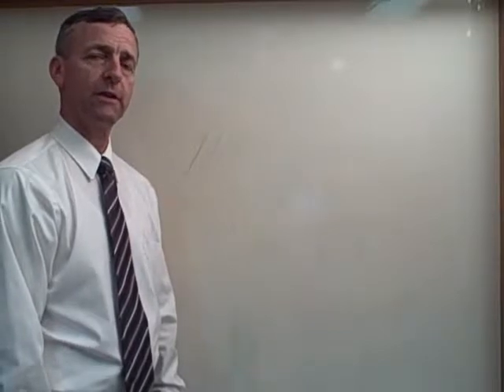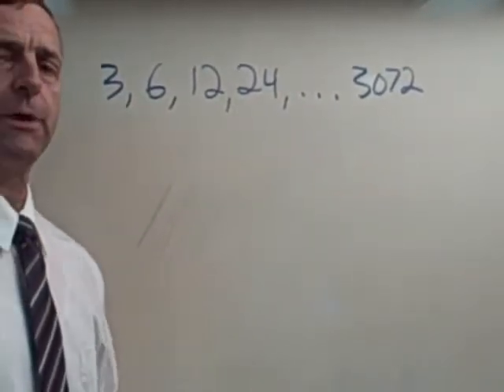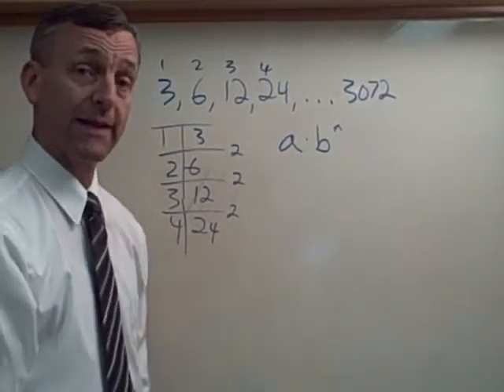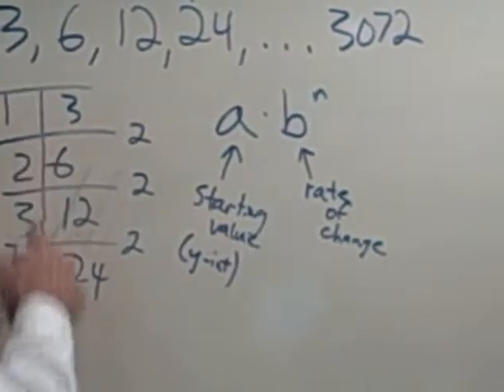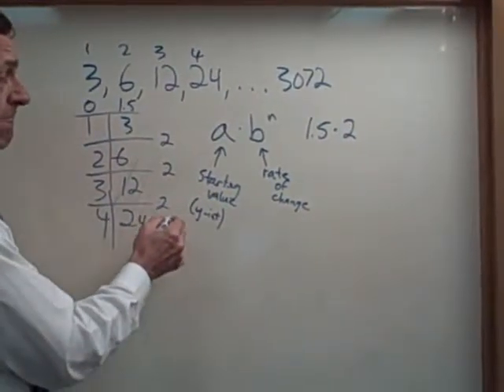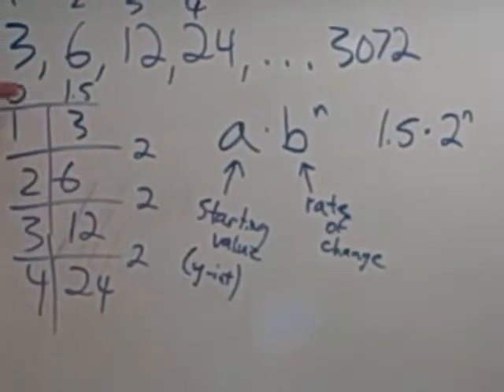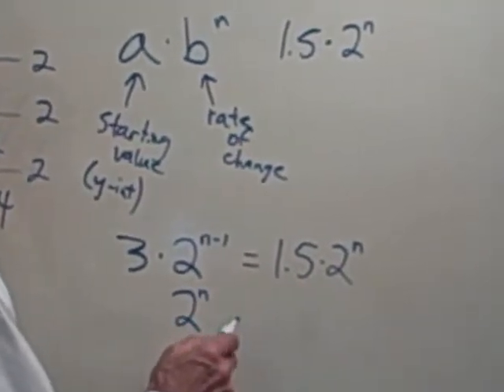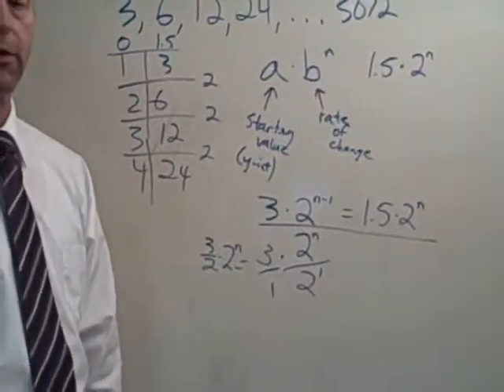Geometric Sequence nth Formula